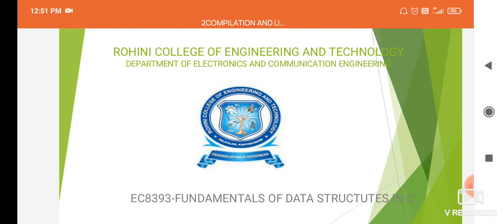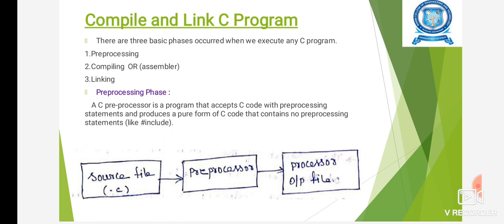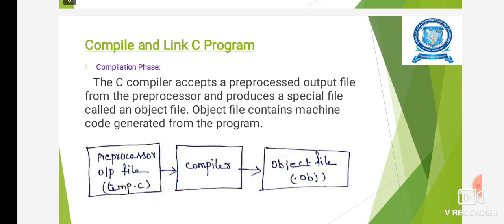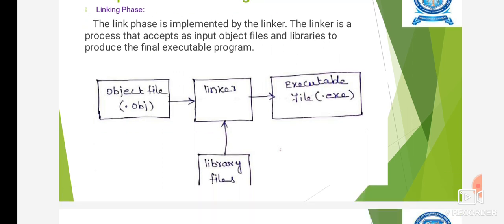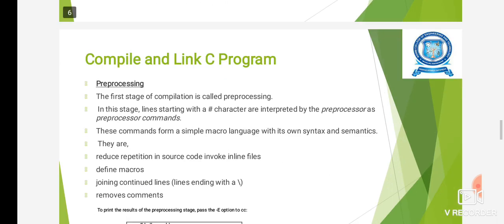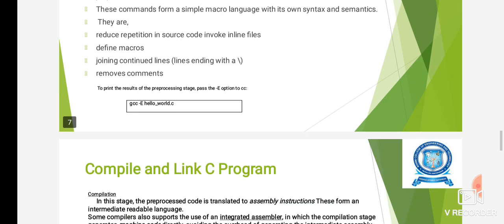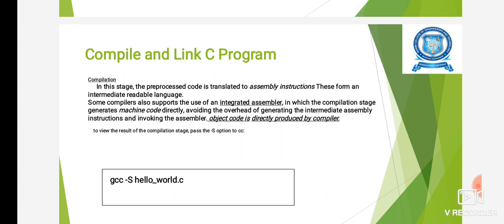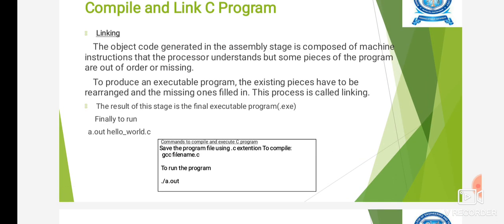2 compilation ans linking